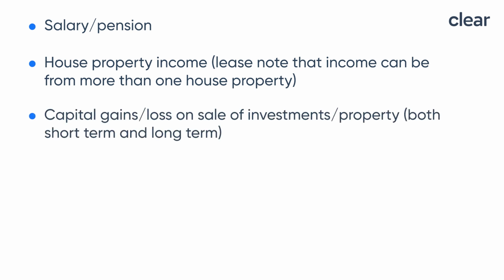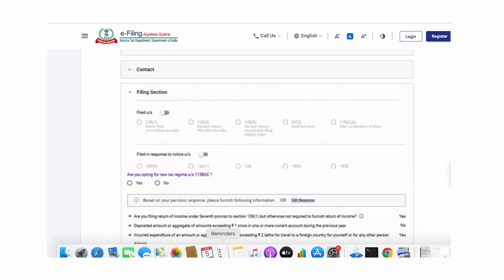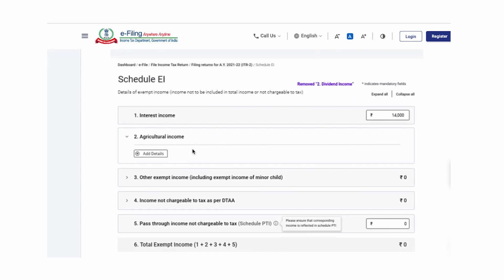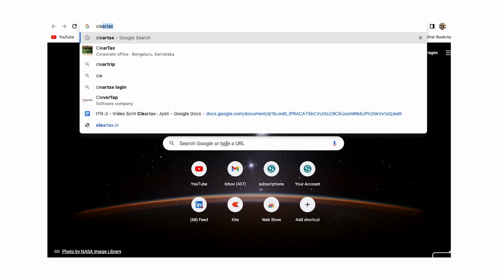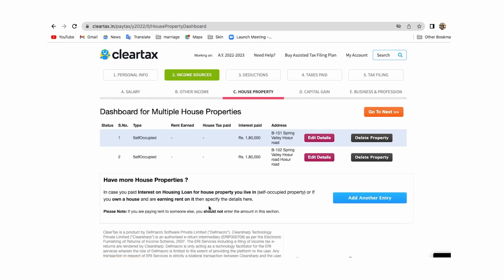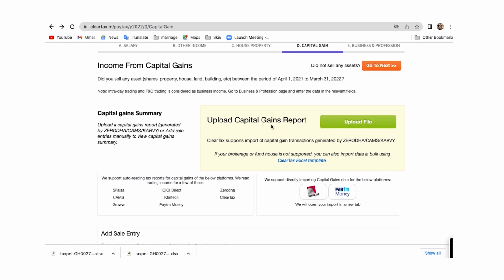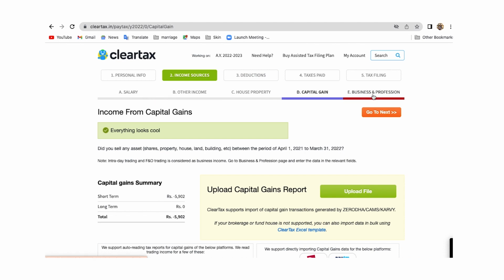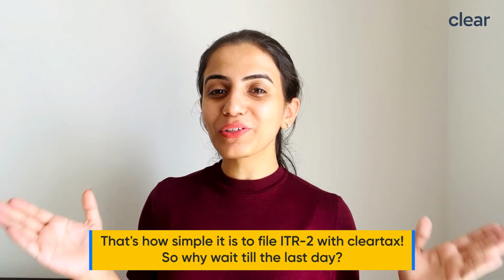What is ITR-2? How to file ITR-2 on ClearTax?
Are you a salaried person with income from stocks and investments, house property income or income from foreign sources. Or you only have salary income but it is above Rs.50 lakh, then  you will have to file ITR-2.
ITR-2 filing is a bit more lengthy, compared to other returns. But with ClearTax, you will find even ITR 2 filing very simple. This is because you can directly upload your Form 16 and all the data will get auto populated in the utility. Next, let's say you have 1000s of capital gain transactions, now ClearTax utility will import these transactions from the reports in seconds. Watch the video till the end to see how to file ITR-2 in a simplified manner.

You can also read these articles below:

Capital Gains Tax- Tax Rates, Calculation, Exemptions & Tax saving